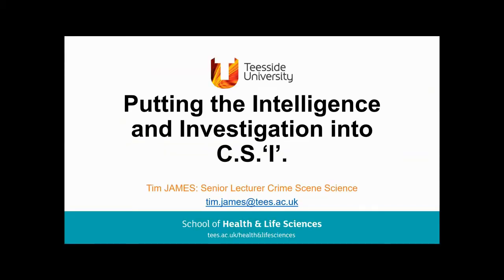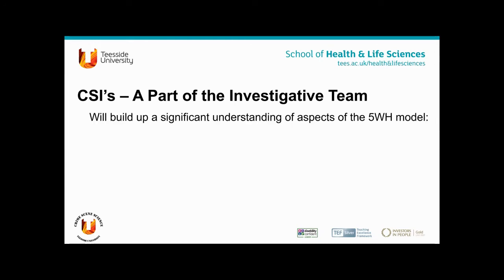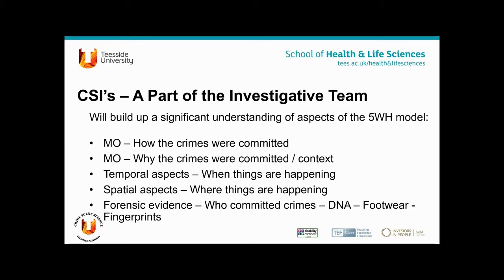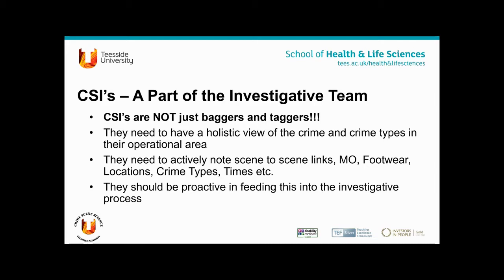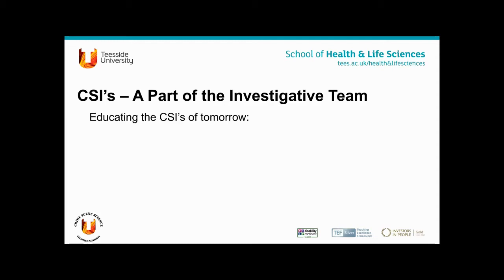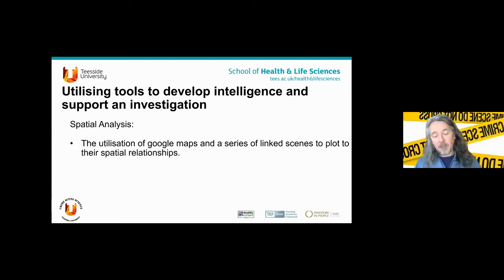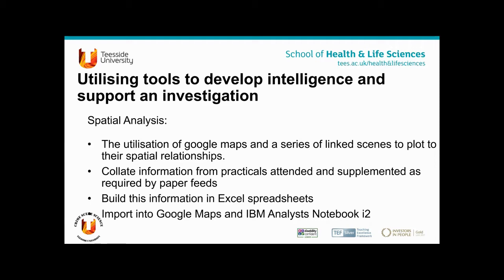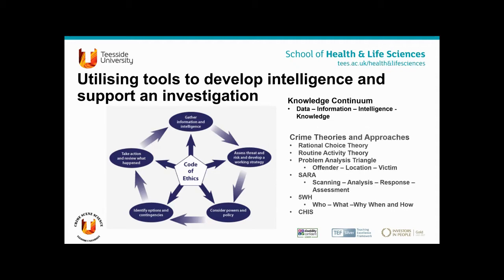Tim James (Teesside University) - Utilising tools to develop intelligence & support an investigation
Talk on delivered on utilising tools to develop intelligence & support an investigation by Tim James from Teesside University. at the 9th RemoteForensicCSI event in 19th May 2021.